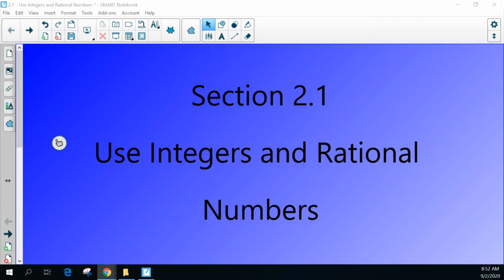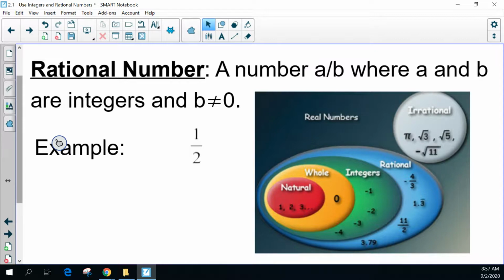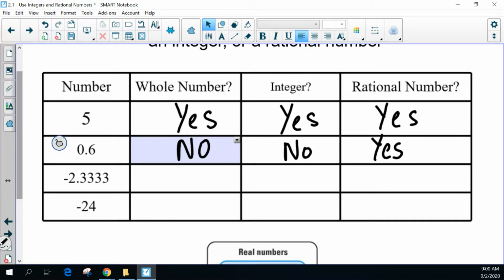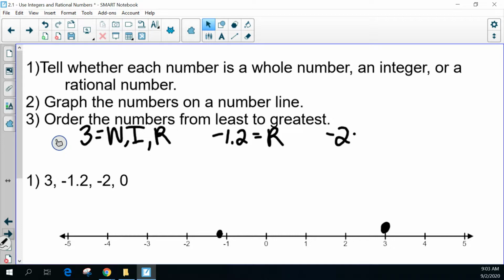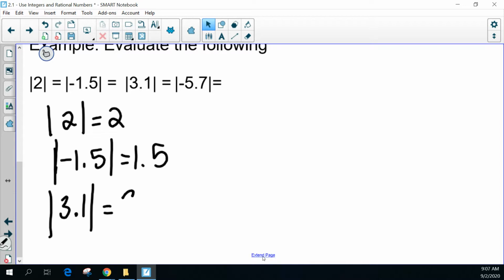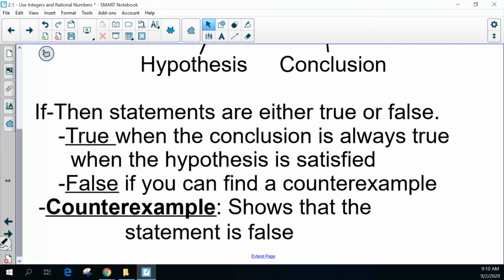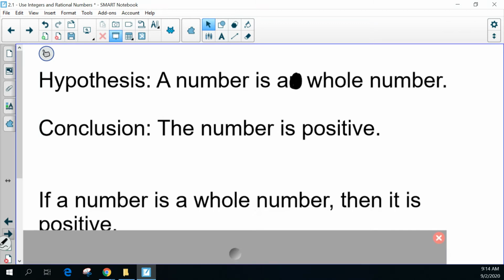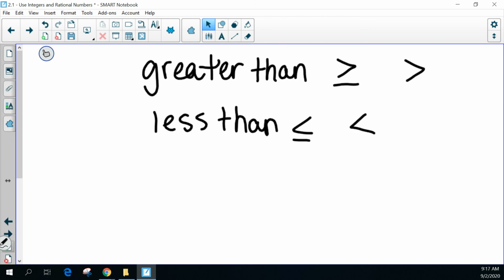Alg 1 Section 2.1 Notes